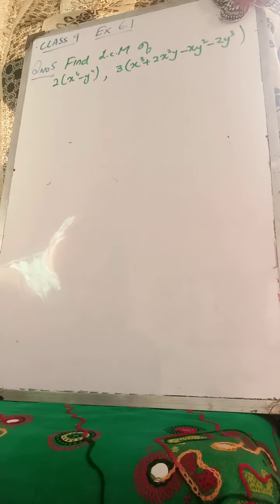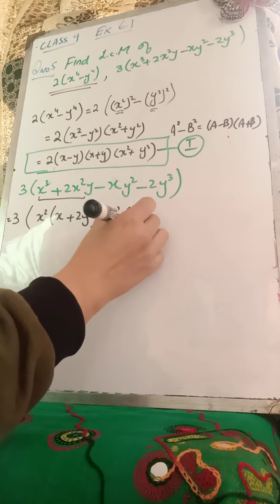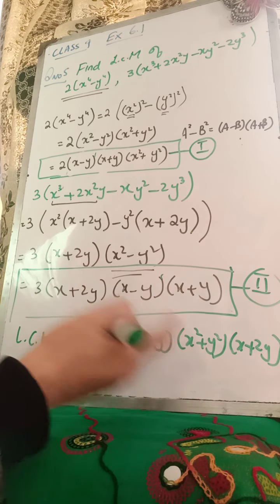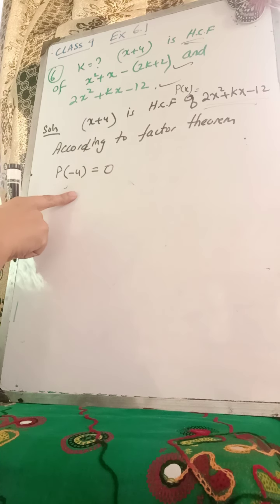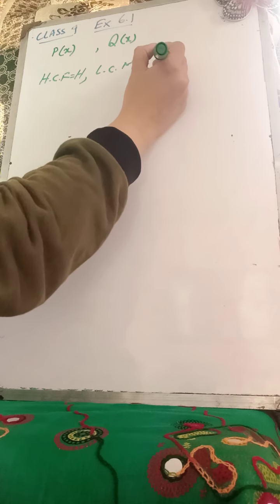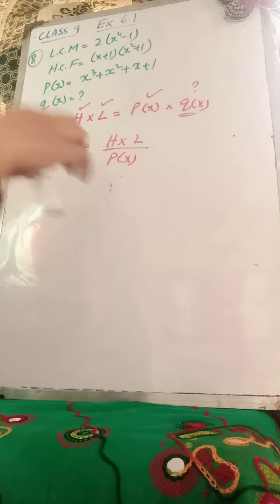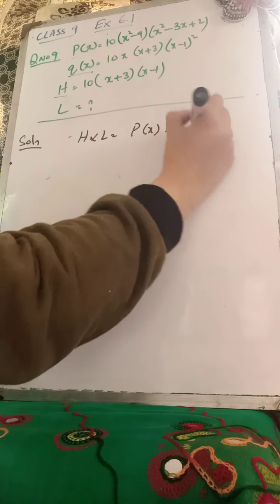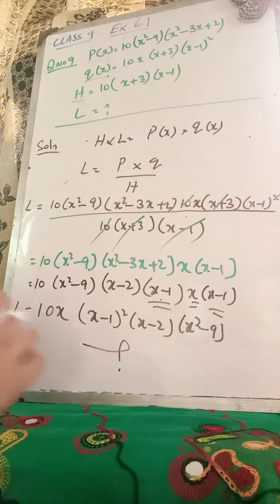CLASS 9 Ex 6.1 PART II. relation between L.C.M and H.C.F